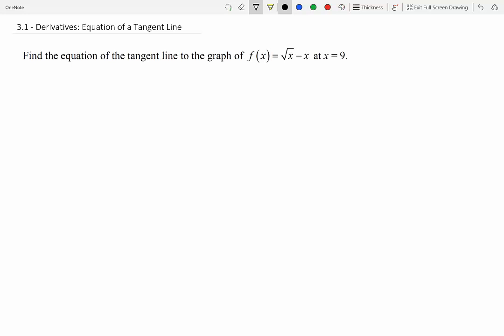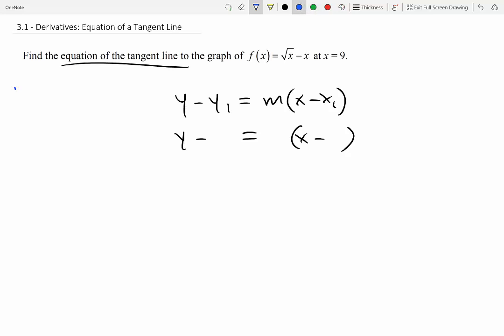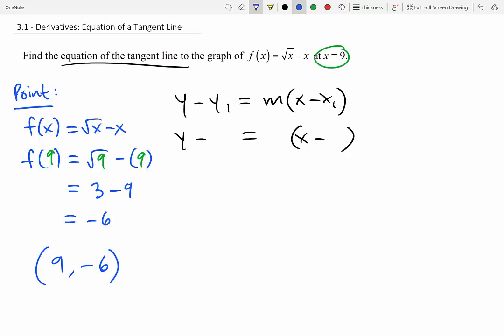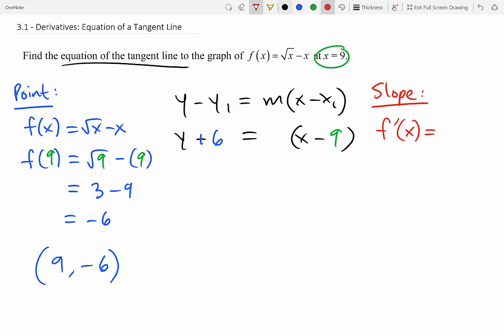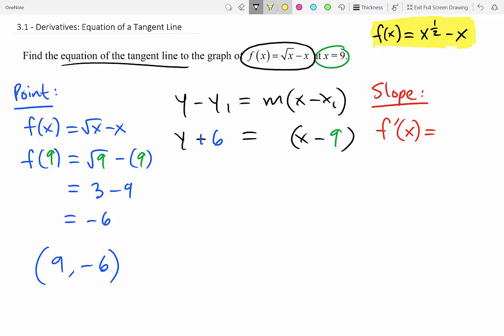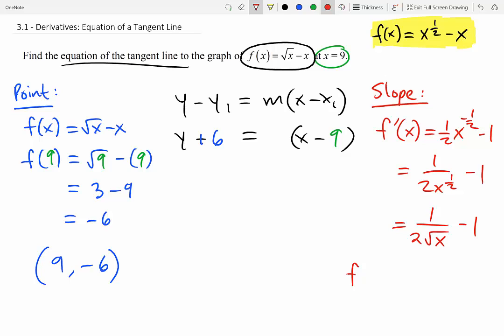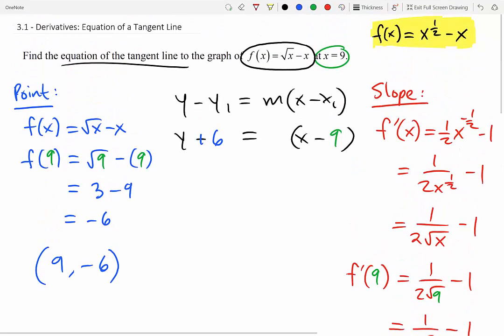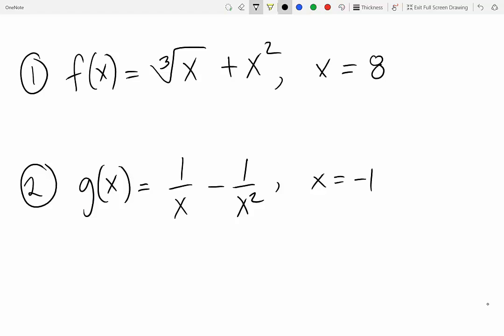3.1 - Derivatives: Equation of a Tangent Line